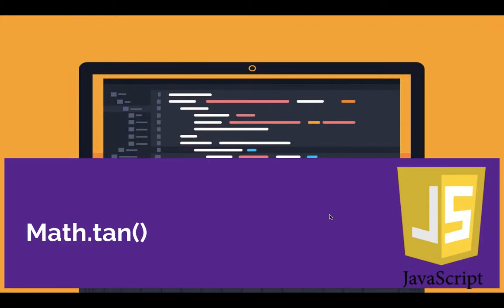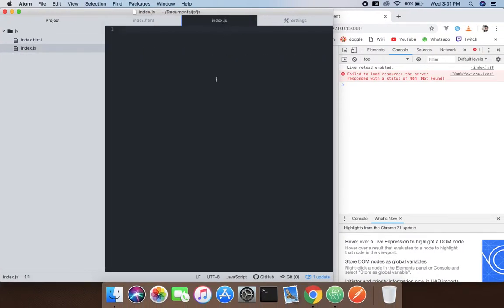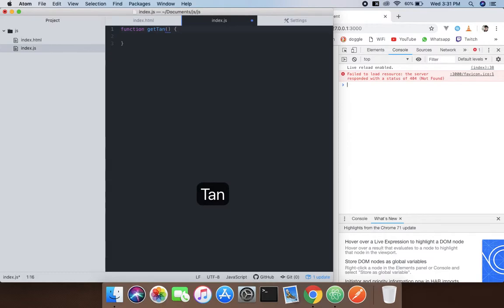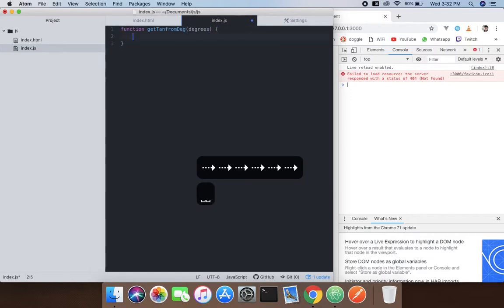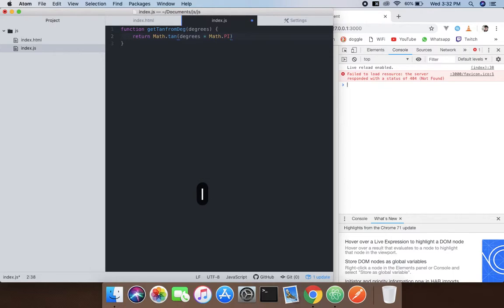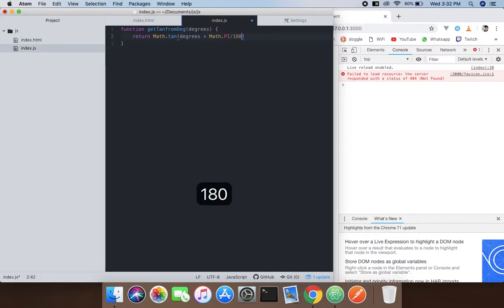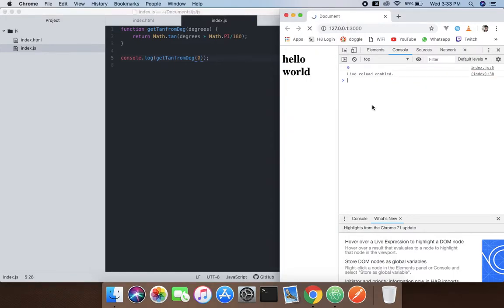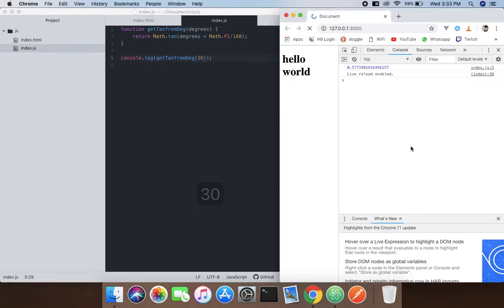Math.tan()-JavaScript Functions-ES6/ECMA2015/JavaScript 2019/JS